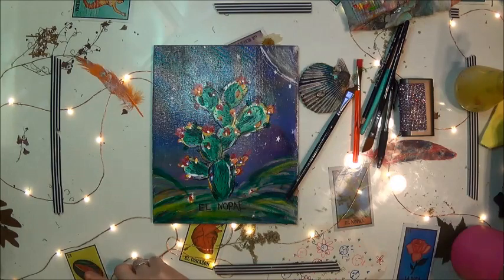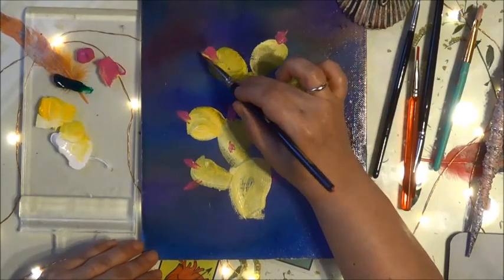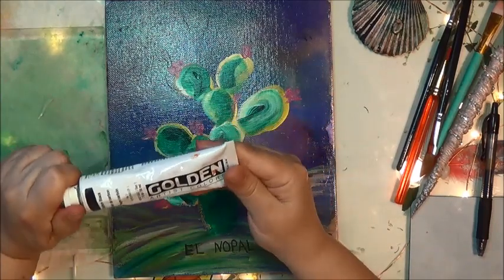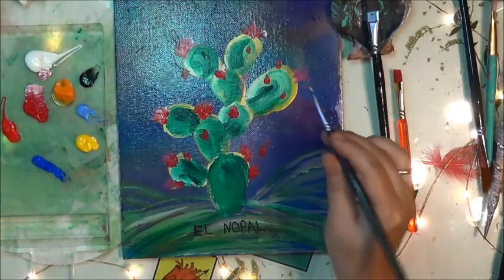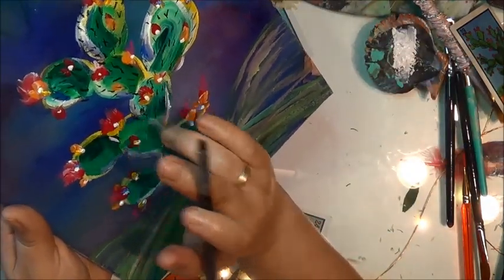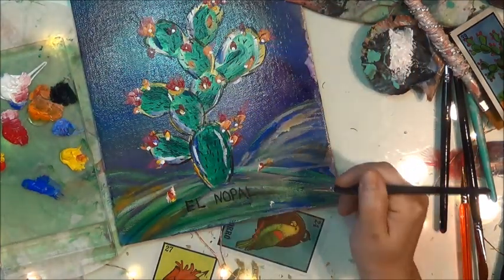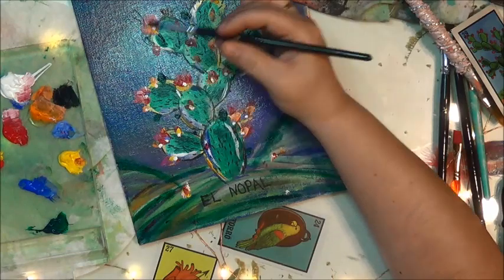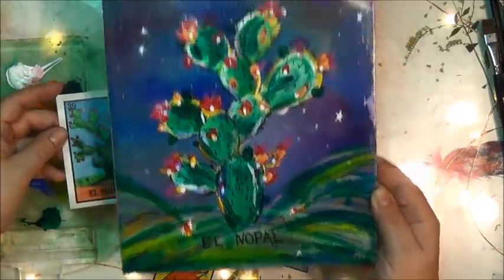Mexican Inspired Cactus Painting Loteria Posca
Amazing DIY

The greatest of all mistakes is doing nothing because you think you do little... do everything you can

Link To Art Supply
Amazing DIY Craft Project Ideas That are Easy to Make!

“Nothing is original. Steal from anywhere that resonates with inspiration or fuels your imagination. Devour old films, new films, music, books, paintings, photographs, poems, dreams, random conversations, architecture, bridges, street signs, trees, clouds, bodies of water, light and shadows. Select only things to steal from that speak directly to your soul. If you do this, your work (and theft) will be authentic. Authenticity is invaluable; originality is non-existent. And don’t bother concealing your thievery - celebrate it if you feel like it. In any case, always remember what Jean-Luc Godard said: “It’s not where you take things from - it’s where you take them to."...